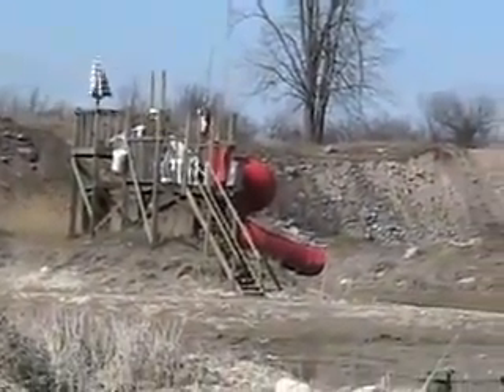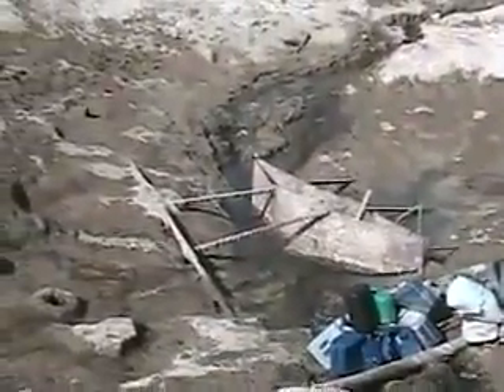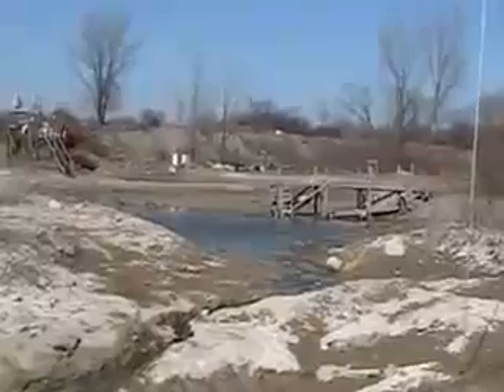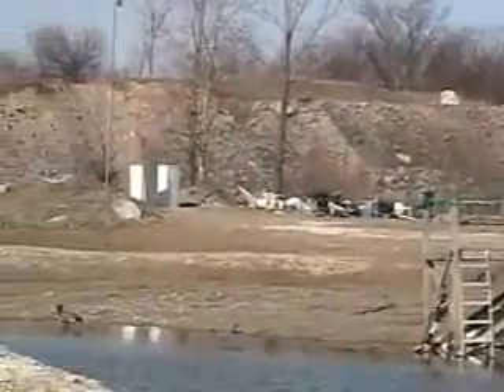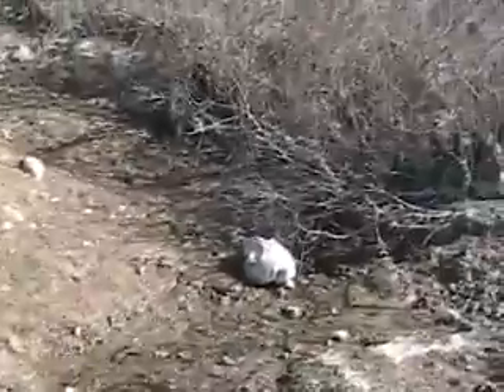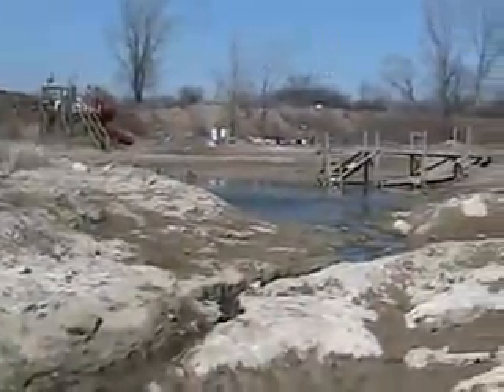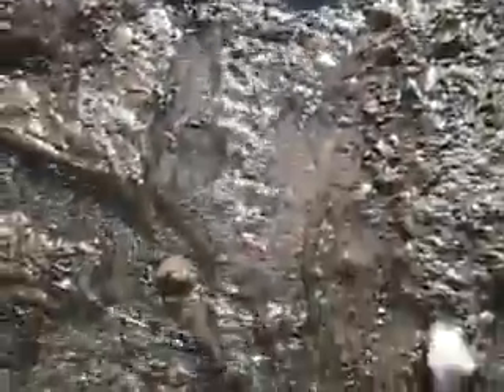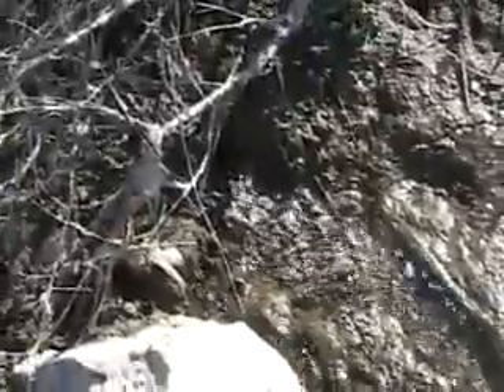Davidsfarm 0020 h0JXf IF3rA HQ how my spring fed pond works